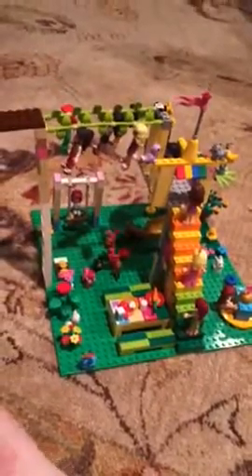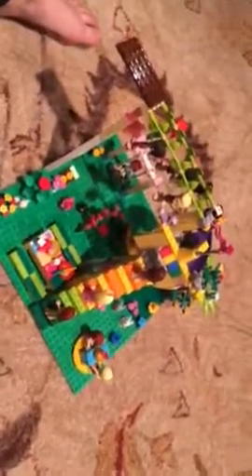Fun at the Park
Check out this LEGO Friends playground we built today! There are some Harry Potter figures around the big slide (if you look at a picture on my blog called Hello World MK Blog spot and see Andrea sliding right down!) Also there is a mandrake bar that was gray painted green and then it was decorated with green paper leaves. You can see Livi the pop star on a swing and a picnic table as well! The Park is a Harry Potter theme by the way. Stephanie has pink and white detail on her outfit and she and the girl with the red braid, Joy are on the roundabout! Come to the park to learn more!